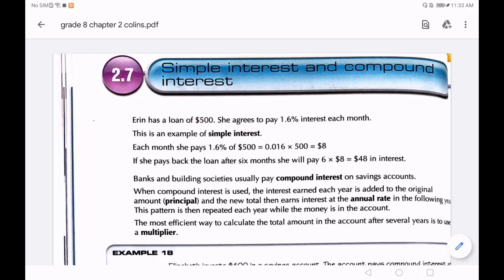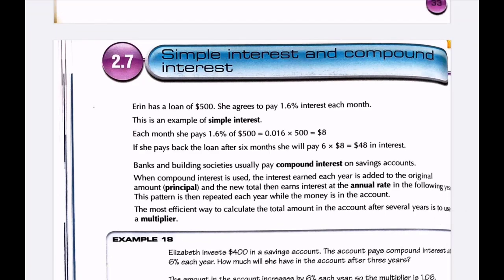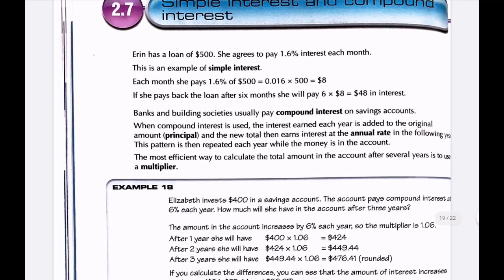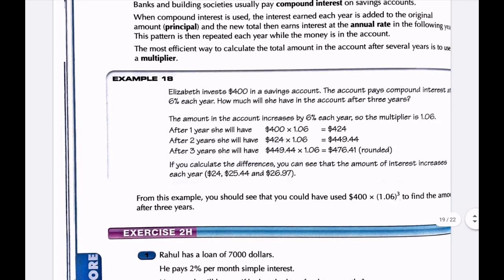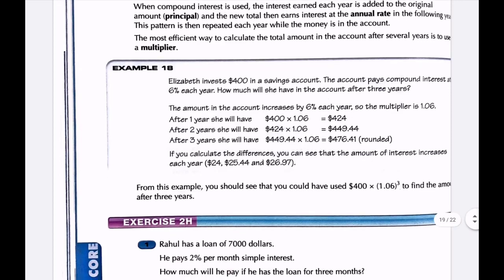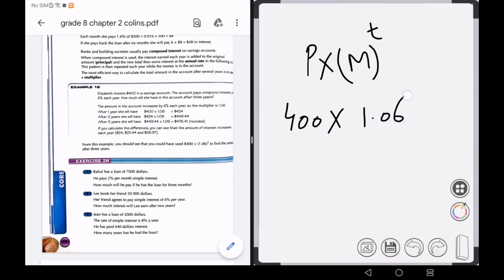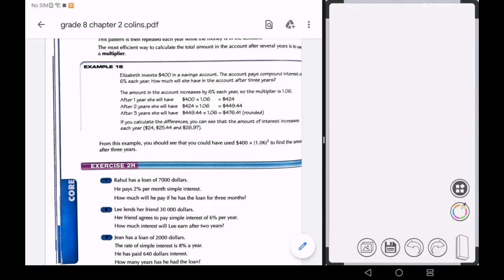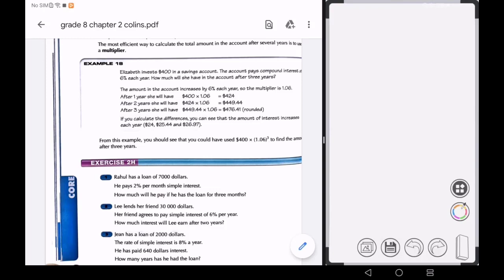Simple Interest and Compound Interest Grade 8 Mathematics Week 6 Lesson 2